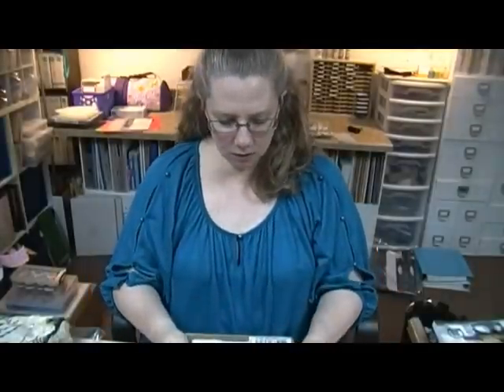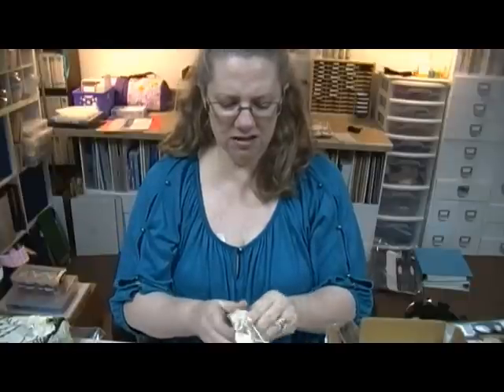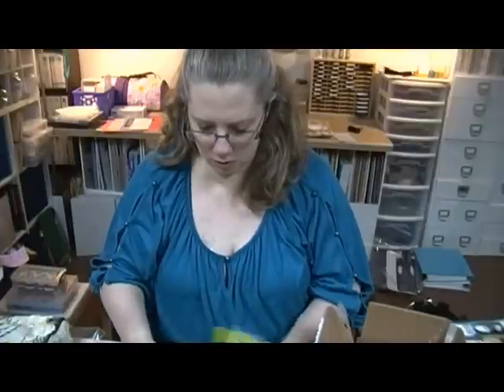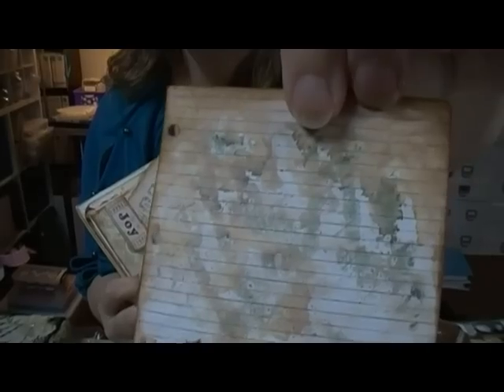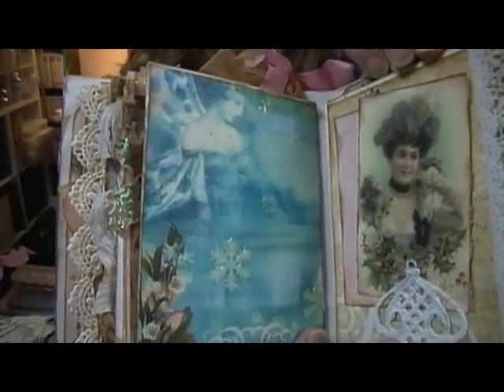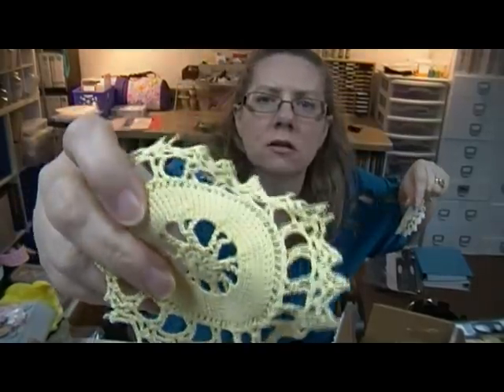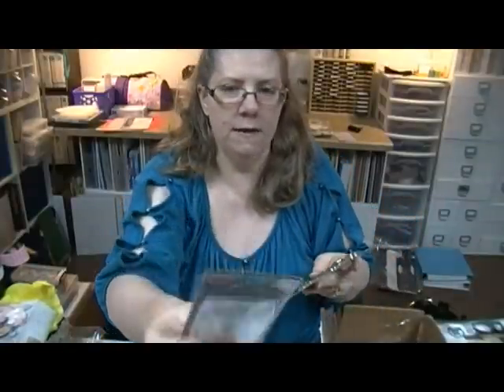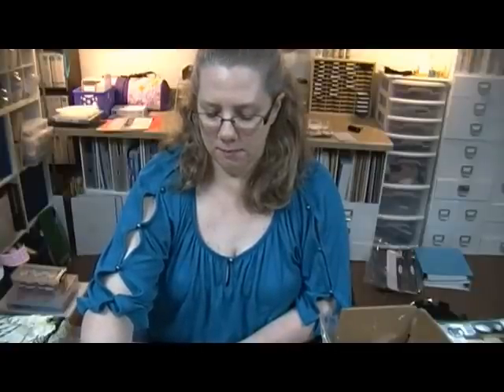RAK from Karen - JBLdyScrapper48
OMG so sweet of Karen to send me some goodies.  Thank you so much my sweet scrappy friend.